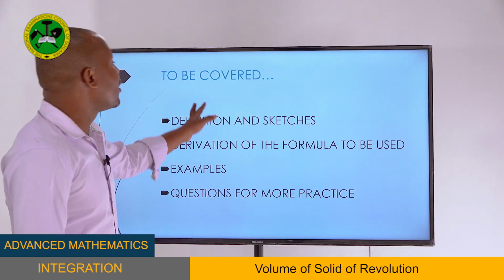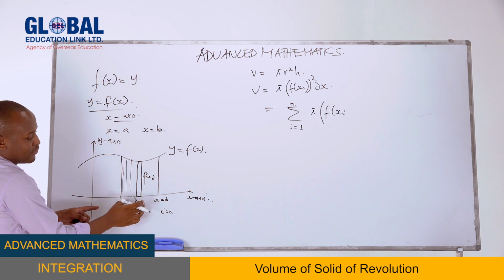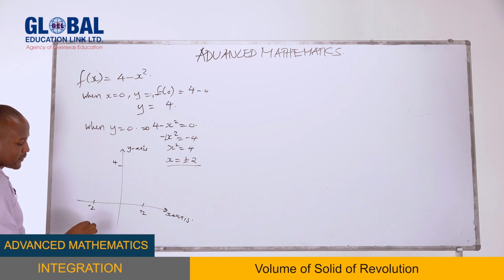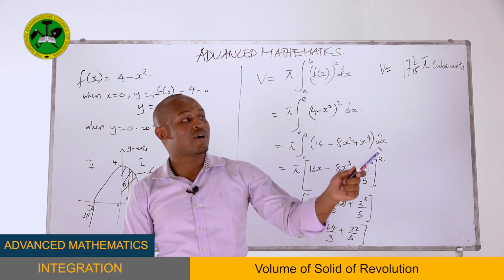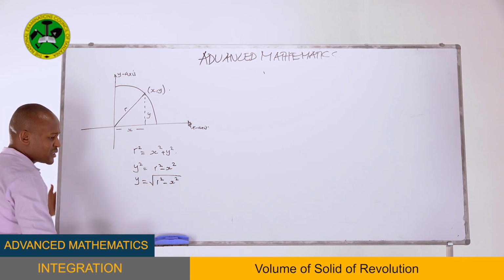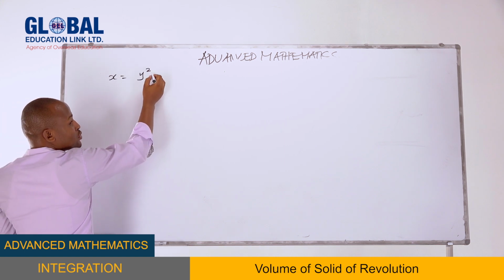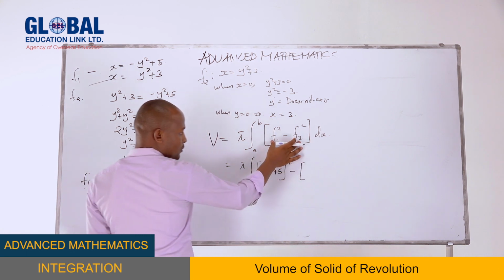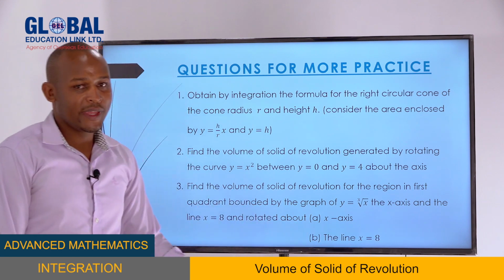201 ADVANCED MATHS INTERGRATION VOLUME OF SOLID OF REVOLUTION